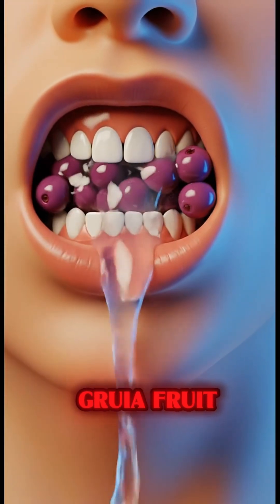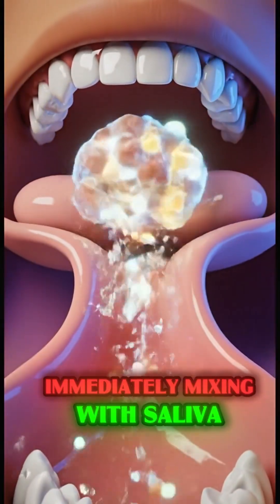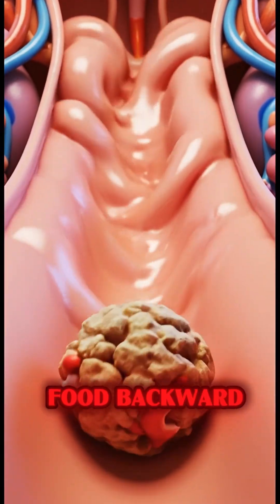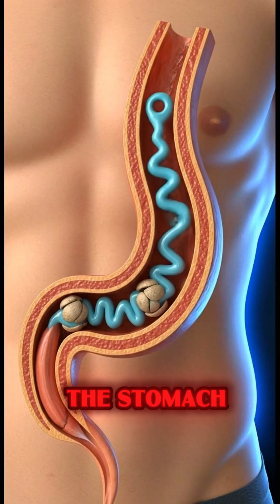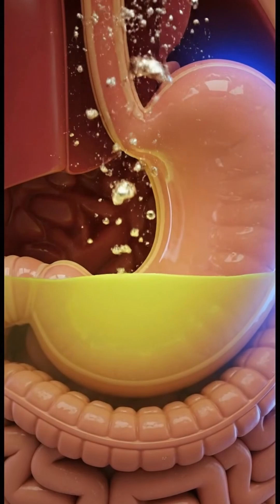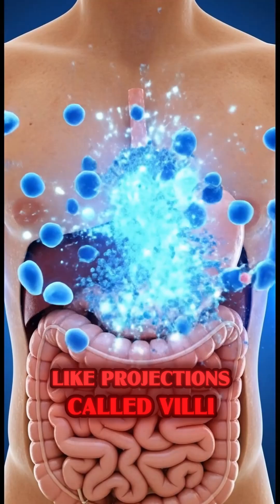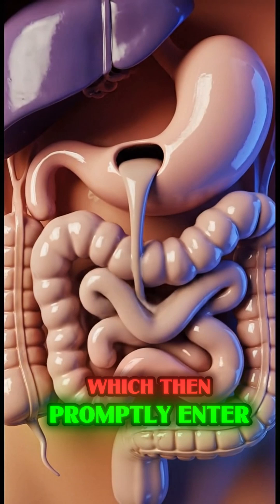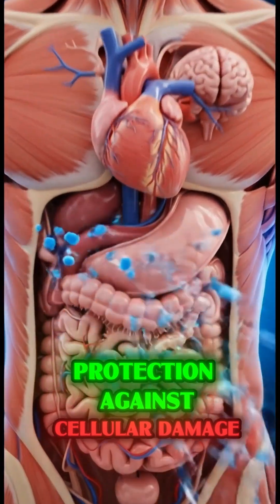Grewia/Falsa Berry Digestion: What Happens Inside Your Body for Hydration & Antioxidants (3D CGI)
Take a 1-minute journey inside the body to see how the Grewia fruit (Falsa) is digested! This hyper-realistic 3D CGI video illustrates the chewing, enzyme action, stomach breakdown, and nutrient absorption process. See exactly how the essential water and powerful antioxidants from Falsa are extracted, contributing to cell health and providing hydration. Learn the science behind this tart berry and how its fiber supports a clean, healthy gut!